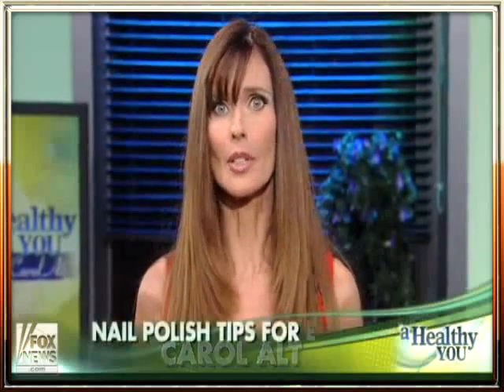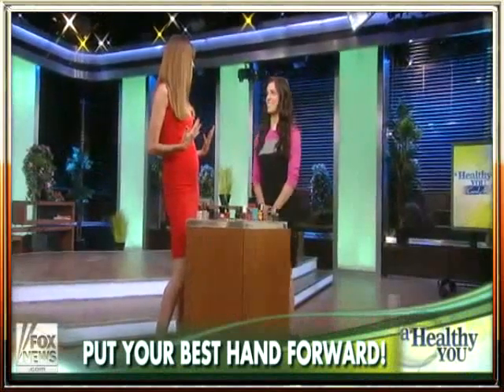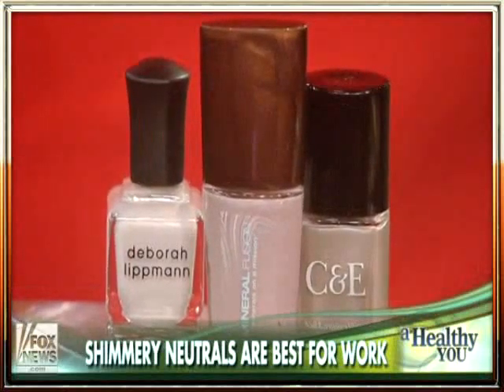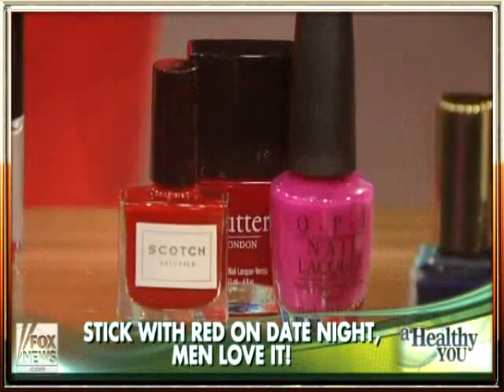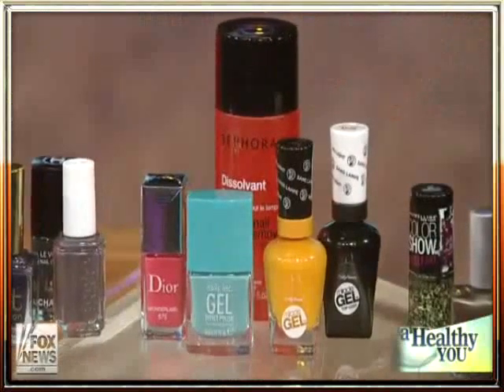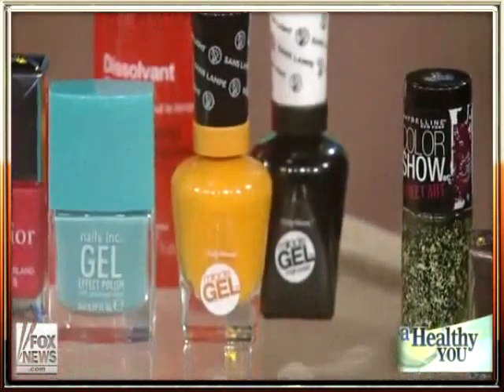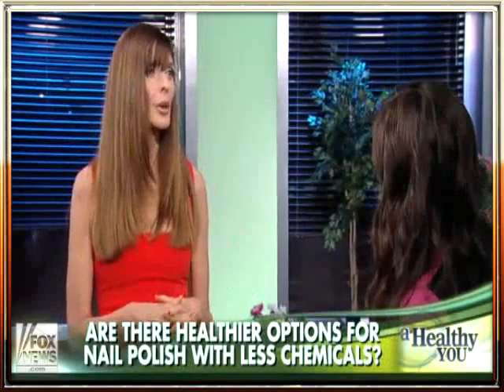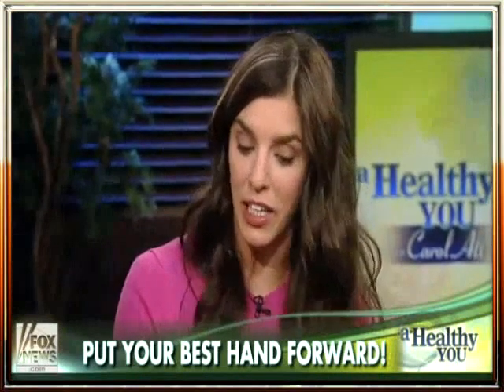Nail shades fit for your age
Advice from Marie Claire executive beauty editor Jennifer Goldstein.